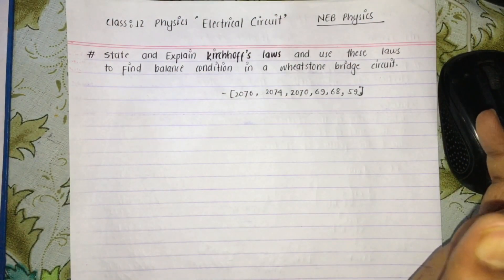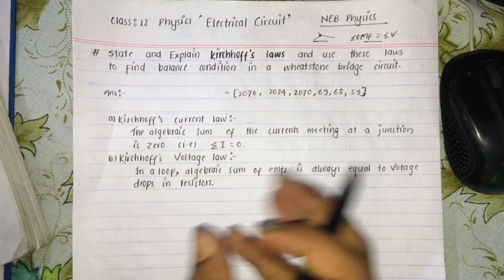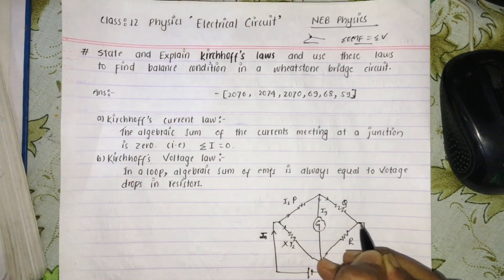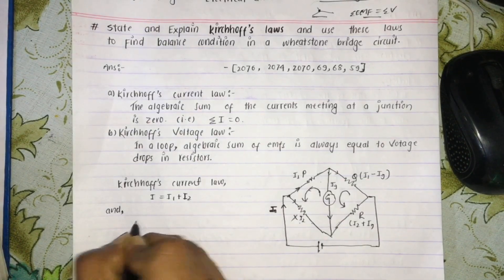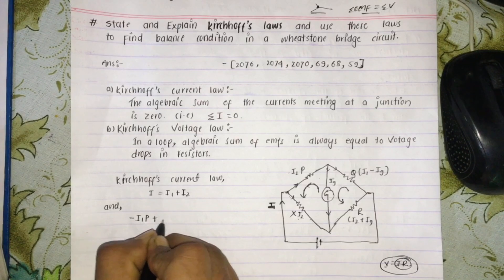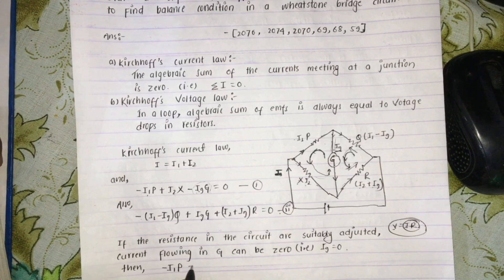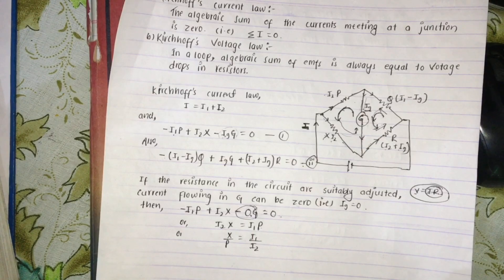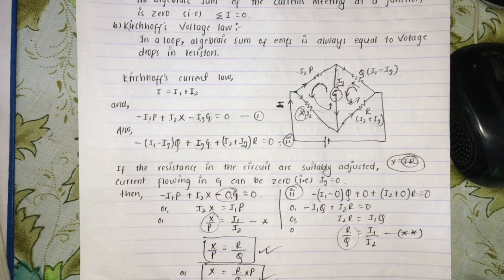Kirchhoff’s law and Balance Condition Of Wheatstone Bridge in Nepali | Class 12 Electricity [Nepali]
If you want to contribute[support] to my work, please read this !!

Why should you support ??
Through free educational content, we are together going to storm up a revolution that will create a brighter, better and free learning environment for all of us. To make this happen, I need your constant support. I am from you, and your support is my root. It’s the only way we can continue to create free learning content for every students.

Hello viewers, In this video we're discussing about class 12 Kirchhoff law and balance condition of Wheatstone bridge

If you want to contribute or help with some money then-
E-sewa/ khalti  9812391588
Keep Smiling, Keep learning!